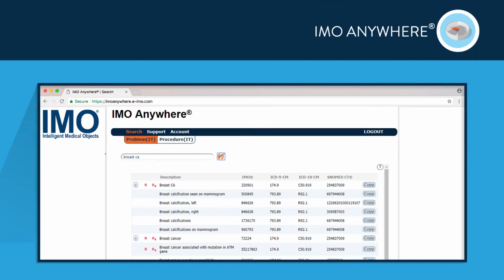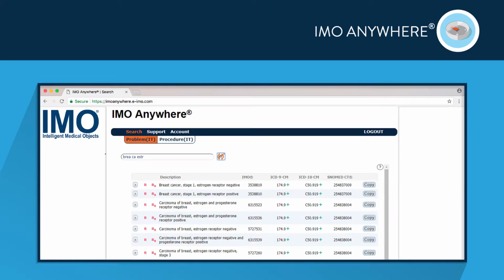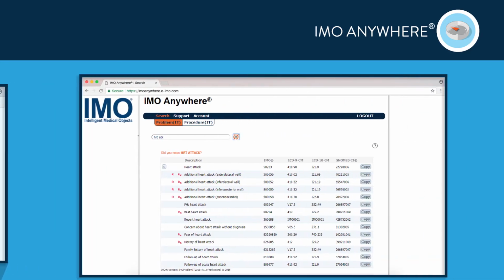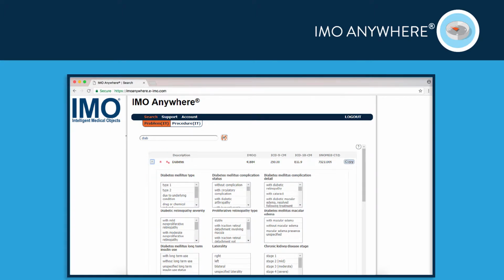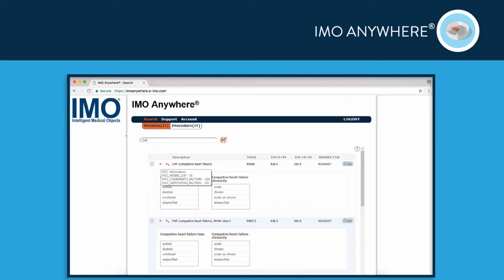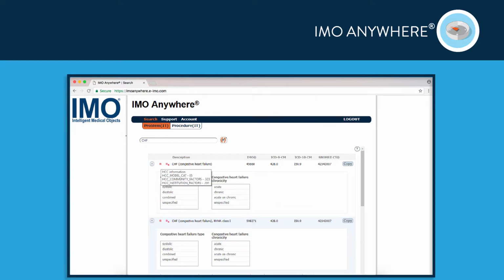2.0 ETP Demo Series: IMO Anywhere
The final video in our 5 Part 2.0 ETP Demo Series, this video will share with you how to make mobile documentation fast, easy, and clinically accurate at the point of care anywhere, with IMO Anywhere.

To learn more about IMO 2.0 ETP, watch the remaining videos in this series